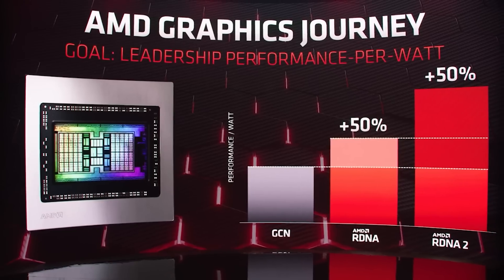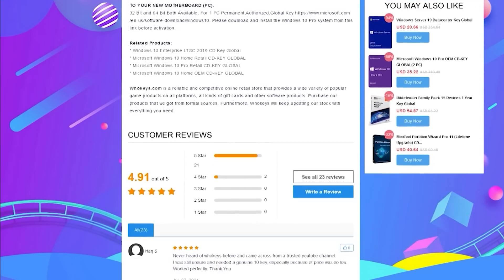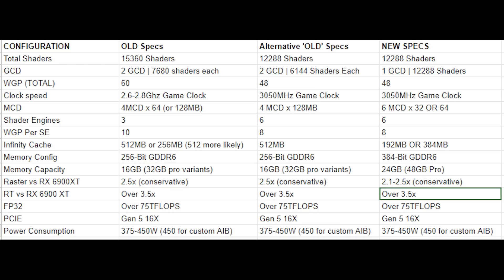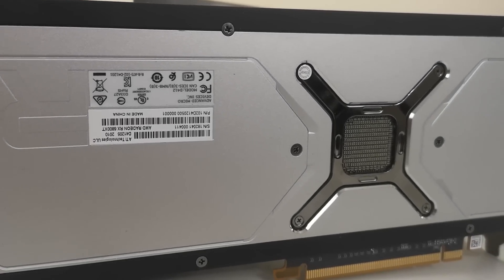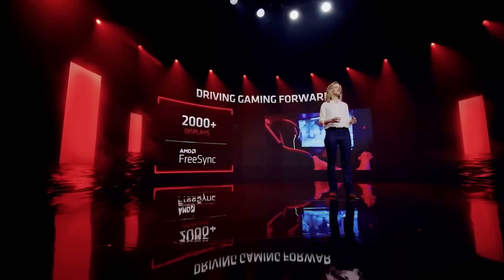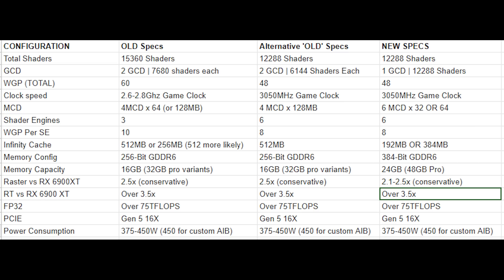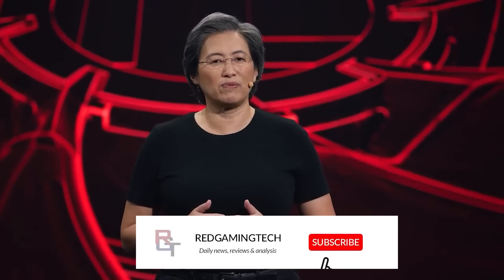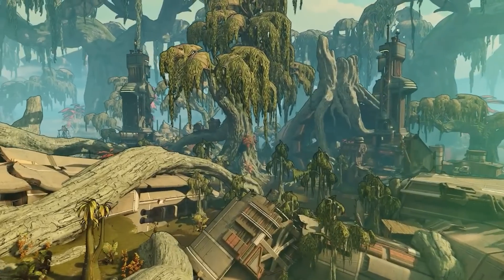RDNA 3 Secrets REVEALED - N31 Single GCD & Major Memory Upgrades | Sony DOUBLES DOWN on PC Gaming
There has been much ado about RDNA 3, and today we have some INSANE leaks for RDNA 3 Navi 31 GPUs. We examine the latest leaked specs info for Navi 31 RDNA 3 graphics cards, which point to MAJOR memory config upgrades compared to previous leaked specifications, a single GCD and MORE. With the release of both RDNA 3 and RTX 40 graphics cards looming, all eyes on on the hardare specs, architecture improvements and of couse gaming and ray tracing performance. So what to the Navi 31 leaked specs mean for RDNA 3 SKUs?

Sony revealed during their earnings call that they may just be DOUBLING DOWN on PC gaming, after the insane success of Horizon Zero Dawn and God of War on Steam. With many great games locked behind Playstation exclusivity (Bloodborne), this is definitely great to see, especially with so many great PS5 games on the horizon.

0:00 Start
0:10 RDNA 3
7:51 New AMD graphics driver
9:36 Sony PC